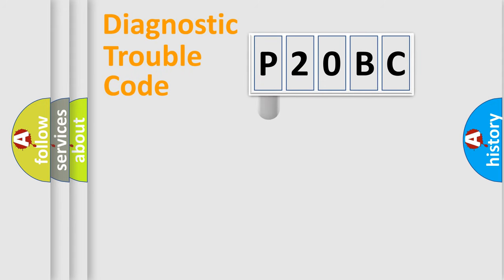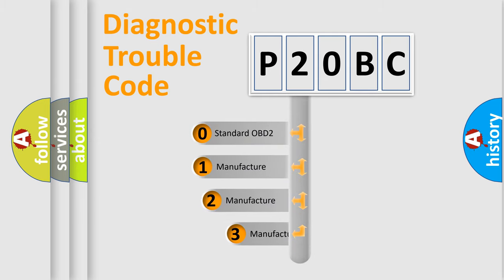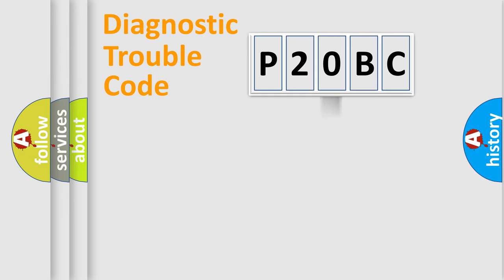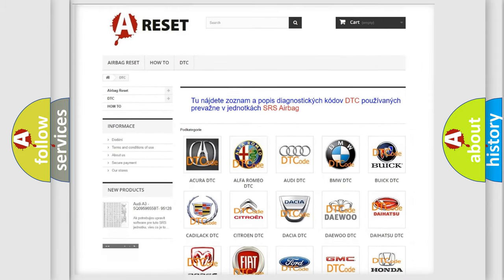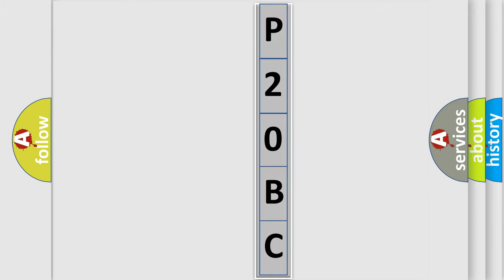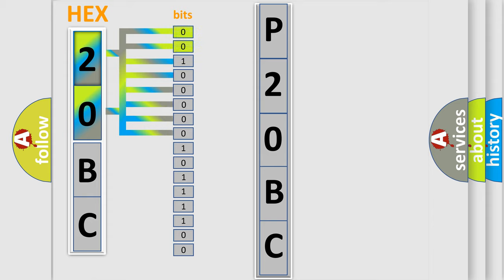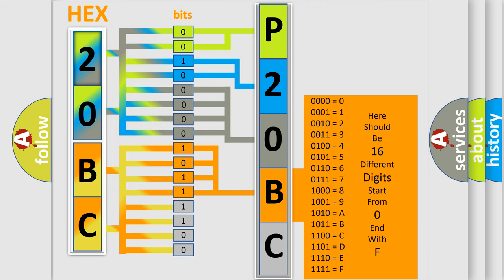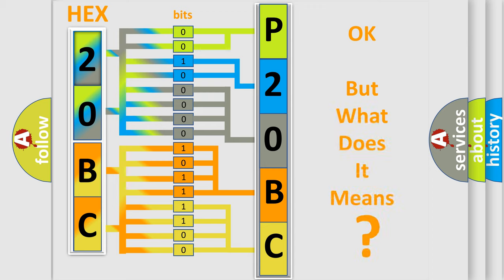DTC GMC P20BC Short Explanation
Contents:
0:21 Basic DTC analysis according to OBD2 protocol standard.
1:48 Insight into programming
2:58 A diagnostically understandable description of the Diagnostic Trouble Code
3:05 Basic error definition

Make:
GMC
Code:
P20BC
Definition:
Internal Control Module Software Incompatibility. System Internal Failures. Incorrect Component Installed
Description:
The Closing velocity module (CVM) compares its configuration ID with the ID that the Supplemental Restraint System Module (SRS) transmits.The diagnostic trouble code (DTC) is stored if the control module detects that: The control modules configuration ID differs from the ID that the Supplemental Restraint System Module (SRS) transmits.The control modules test for the diagnostic trouble code (DTC) starts when: The voltage supply to the control module is 9-16 V.The signal configuration is sent to the control module.Note! The control module can only detect the fault once the test has been started and the diagnostic trouble code (DTC) is stored when the conditions are met.
Cause:
Incorrect configuration ID (the control module is not intended for this vehicle,for example it is a used control module with different software or hardware).